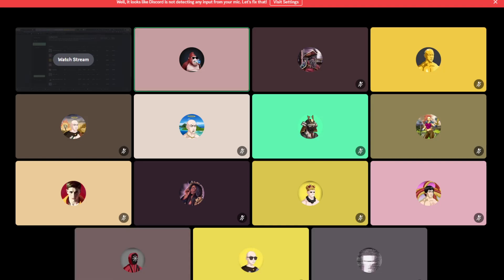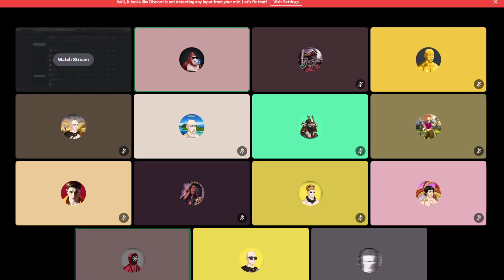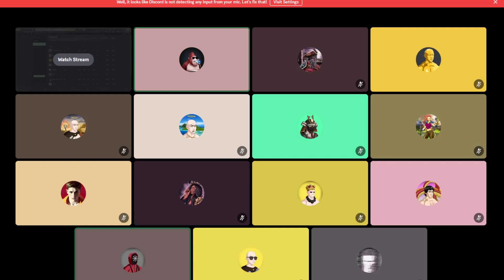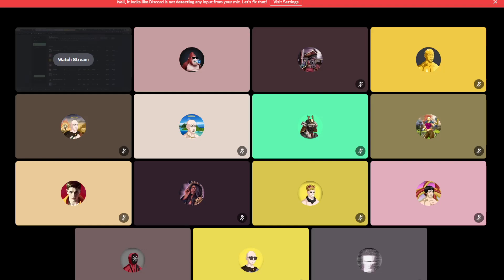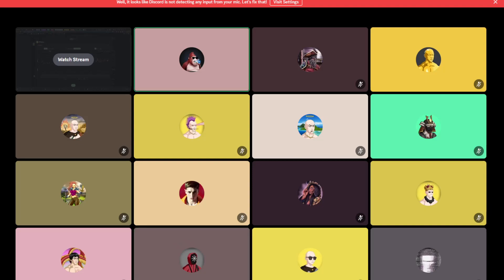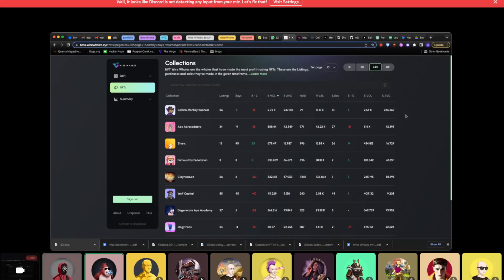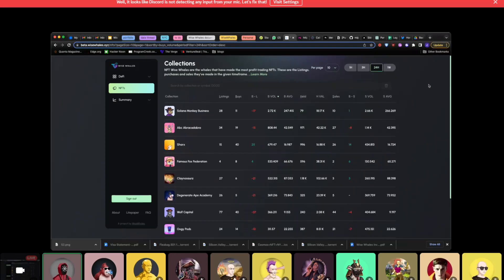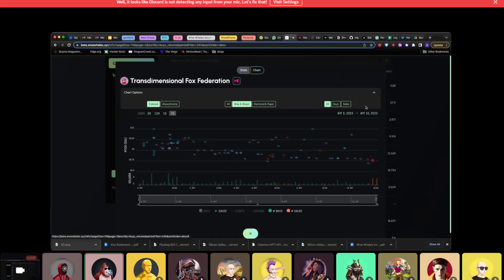Wise Wales AMA